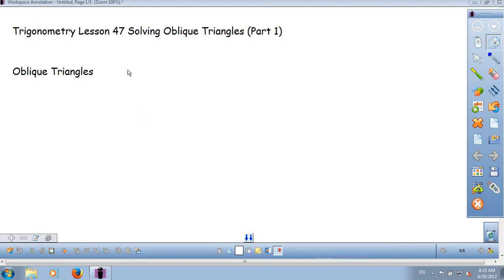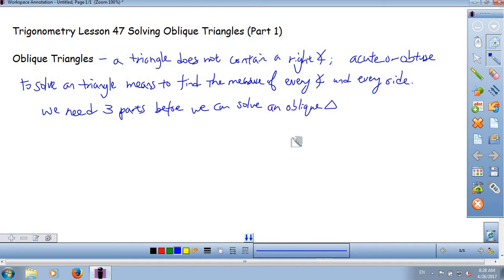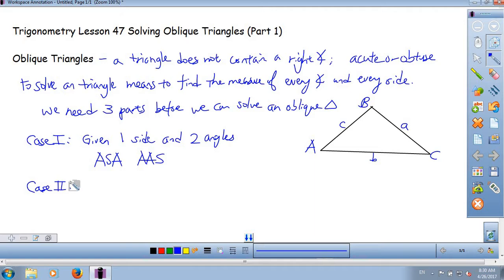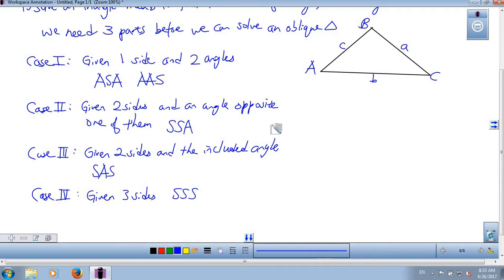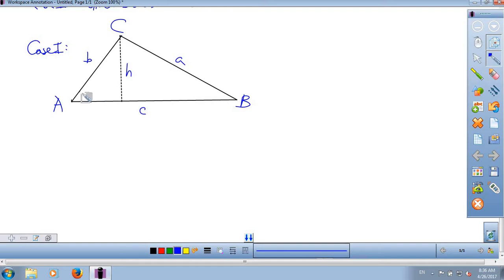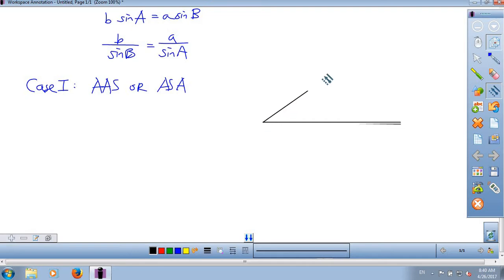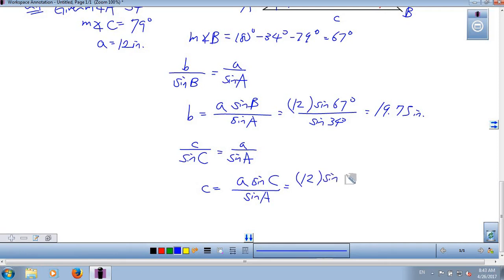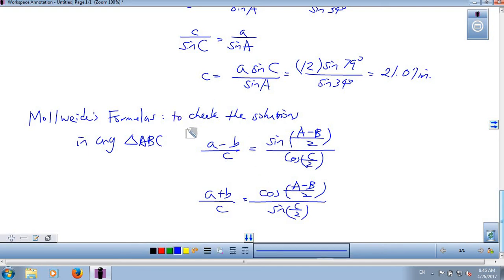Trigonometry Lesson 47 Solve Oblique Triangles (Part 1)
In this lesson, we start the discussion of solving oblique triangles using the Law of Sines and Law of Cosines.  We discuss the four cases that we would encounter when solving an oblique triangle and we went through an example of Case I, AAS or ASA.  We also mentioned Mollweide's formulas used to check the solutions.